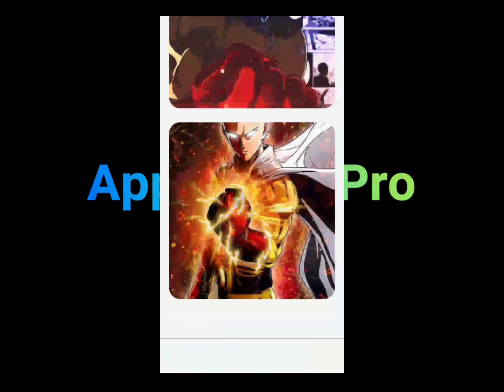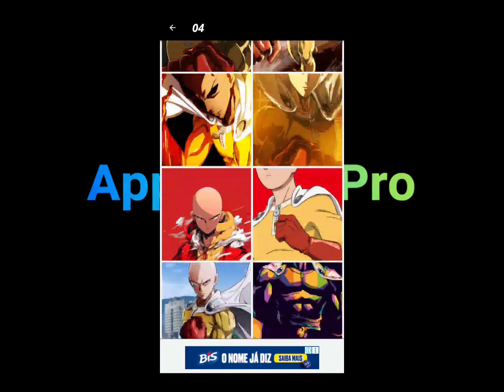Ninja Ultimate Konoha Wallpaper (FULL Tutorial)